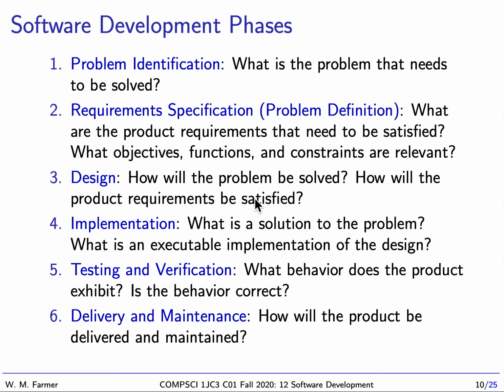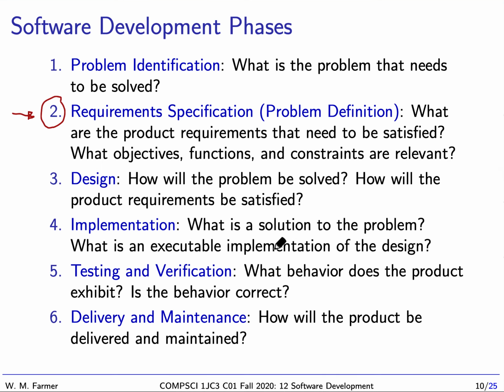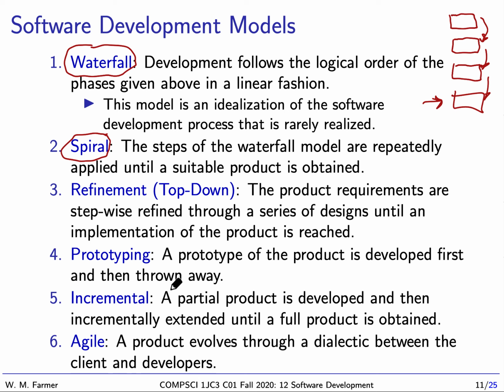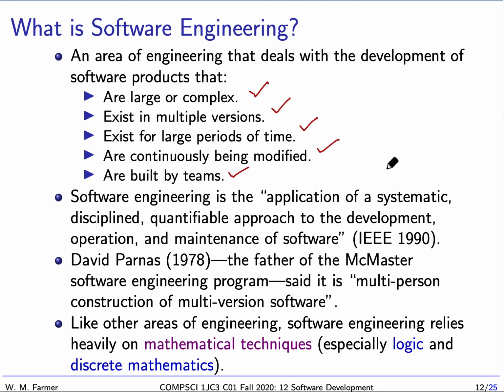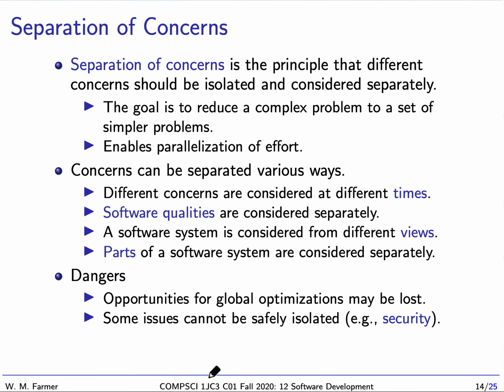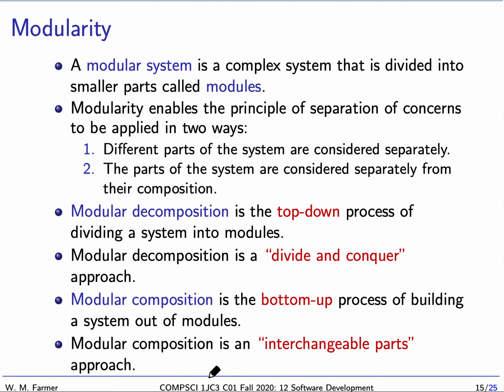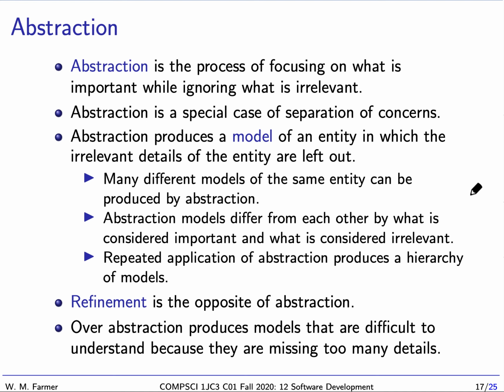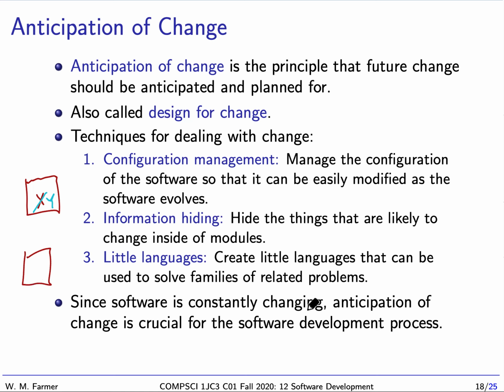12b Software Development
Lecture 12b for McMaster University undergraduate course COMPSCI 1JC3 (Introduction to Computational Thinking) Fall 2020.